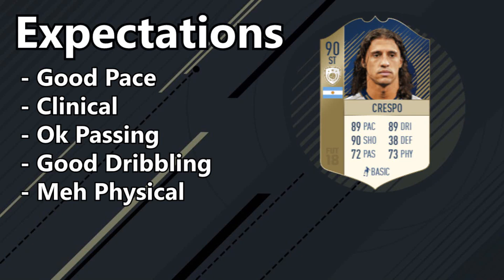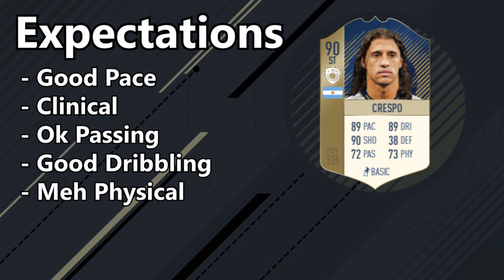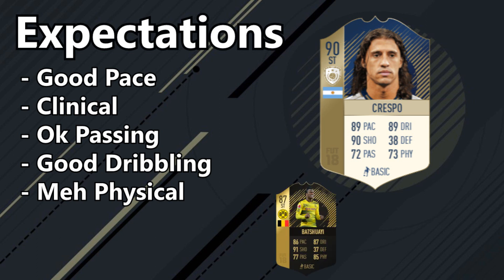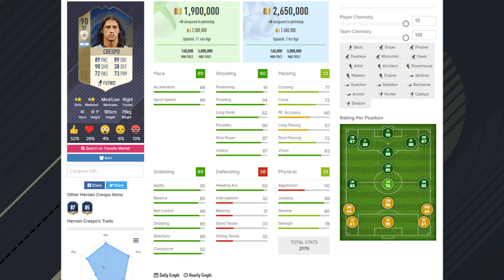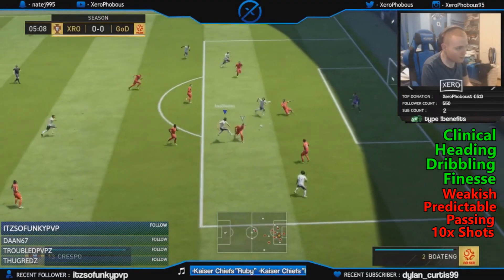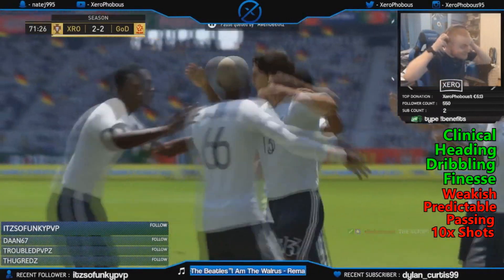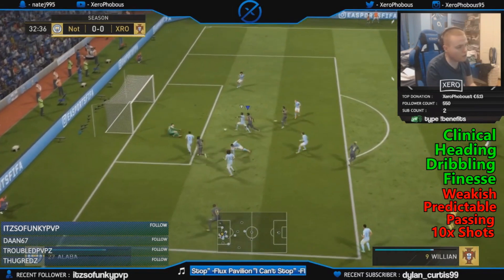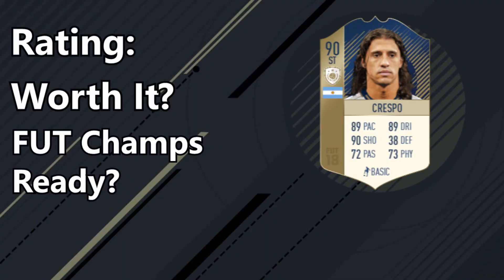FIFA 18 | PRIME CRESPO REVIEW !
So today we have Crespo's prime ! Is he worth it? Let's find out ! :)